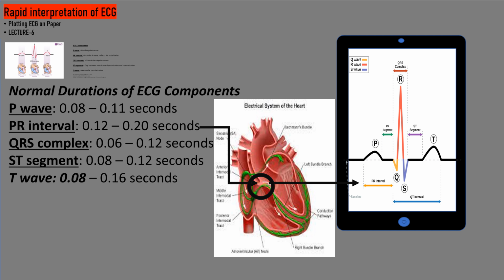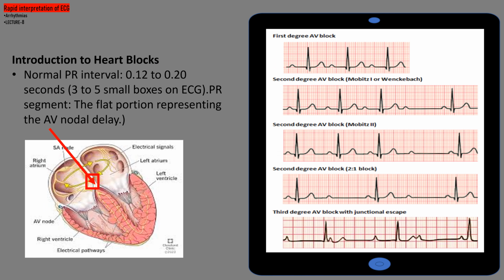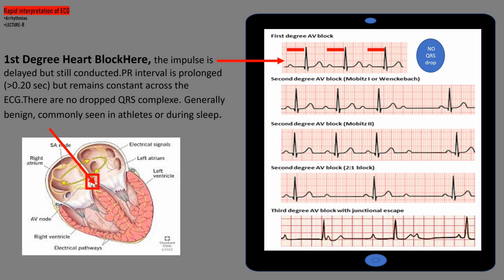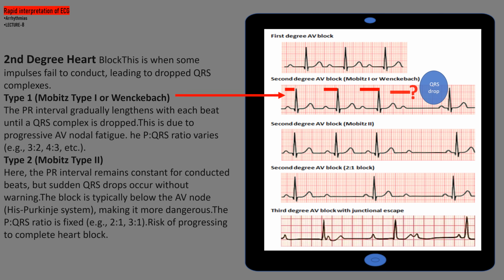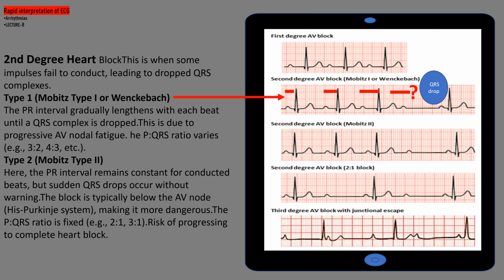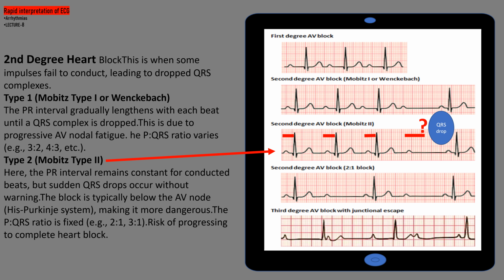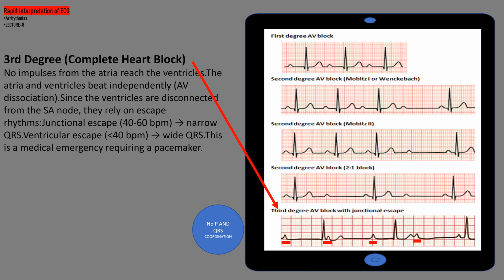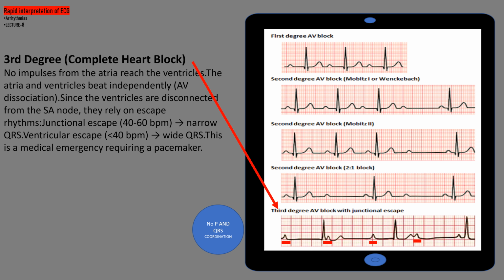9.Understanding Heart Blocks | Rapid Interpretation of ECG (Video 9)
Welcome to the 9th video in our Rapid Interpretation of ECG series! In this episode, we dive into heart blocks, a type of conduction abnormality that affects how electrical signals travel through the heart.

We’ll cover:
✅ First-Degree Heart Block
✅ Second-Degree Heart Block (Mobitz Type 1 & Type 2)
✅ Third-Degree (Complete) Heart Block

Learn how to identify these heart blocks on an ECG, their causes, and their clinical significance.